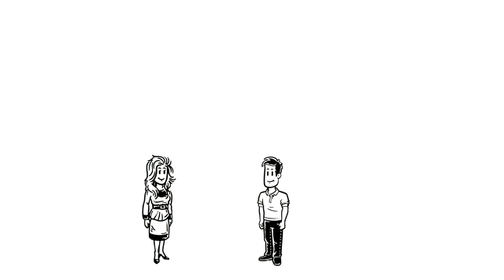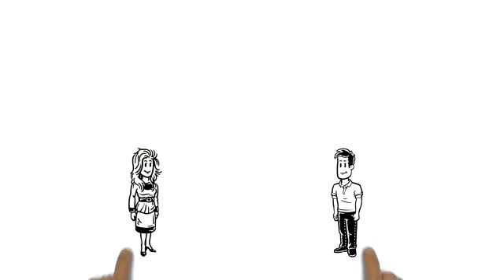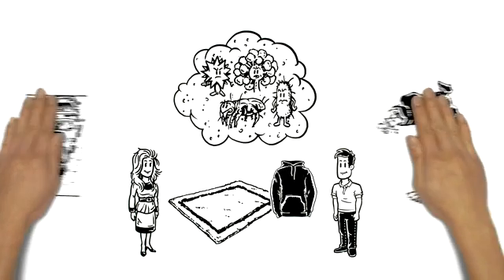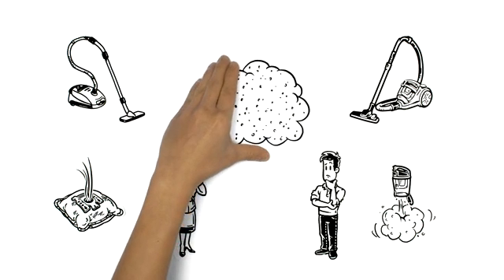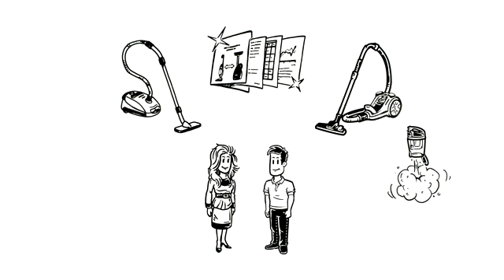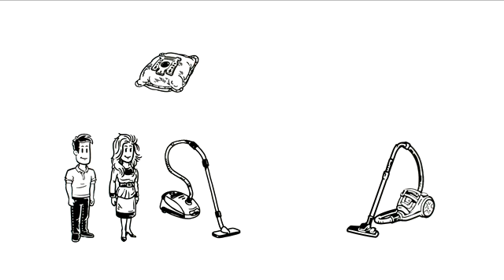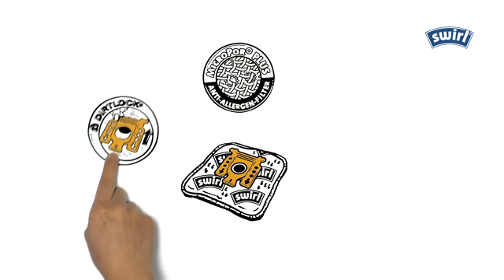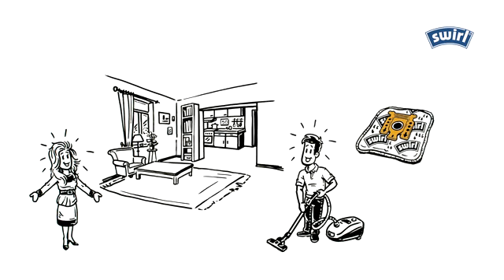Explanation video risk factor house dust Swirl®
If you vacuum at home then you assume your home is clean. But what few people know is that fine dust is also vacuumed up and then released again when the dust is disposed of. Swirl explains the risk factor house dust.